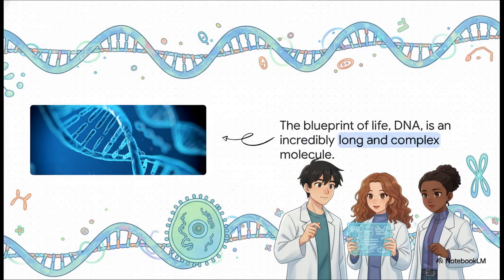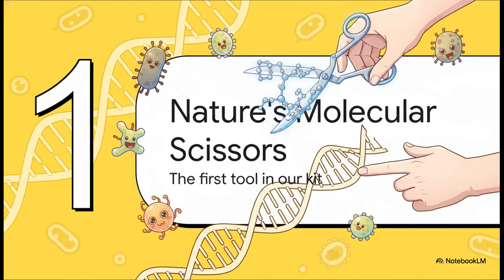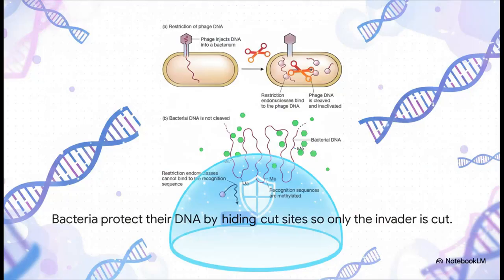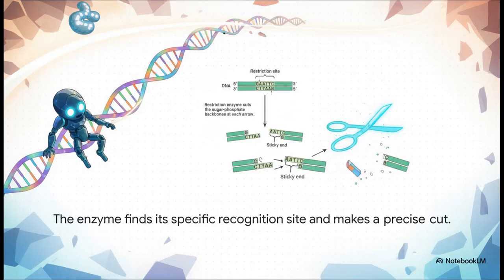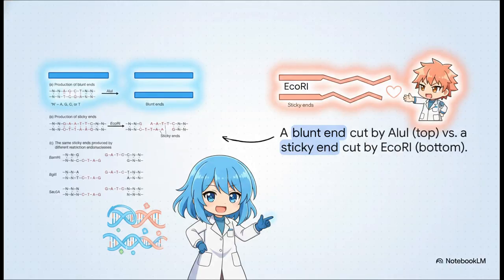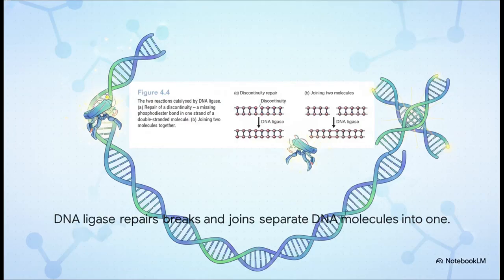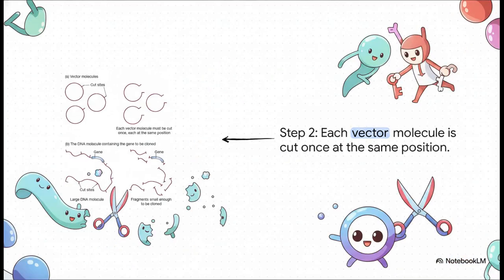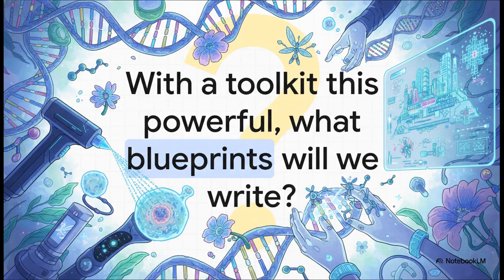Gene Editing Basics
This video is for beginners of biology which simply explains how gene editing is done.